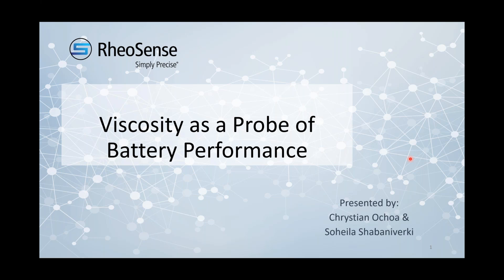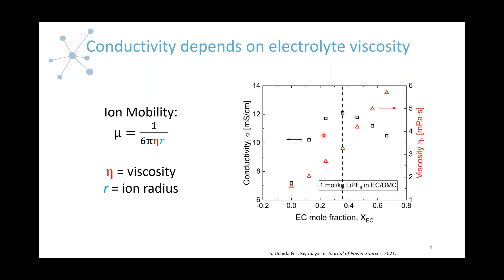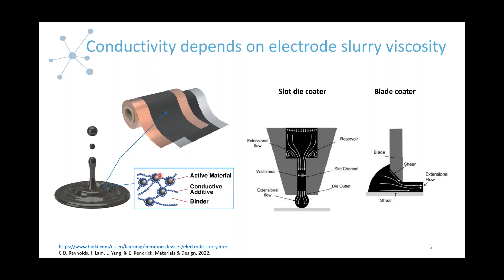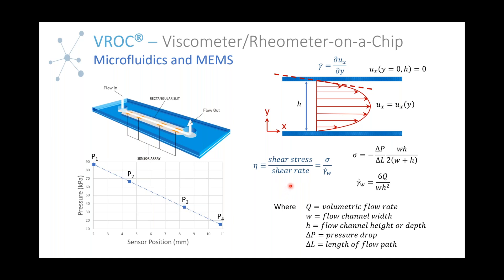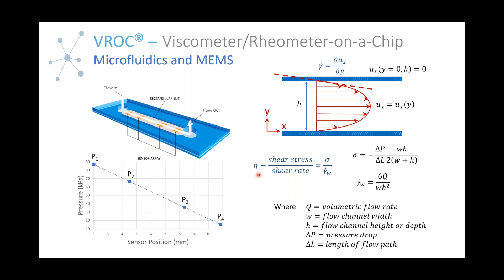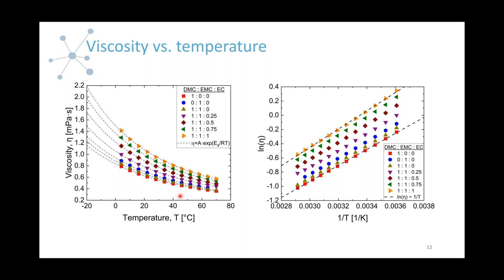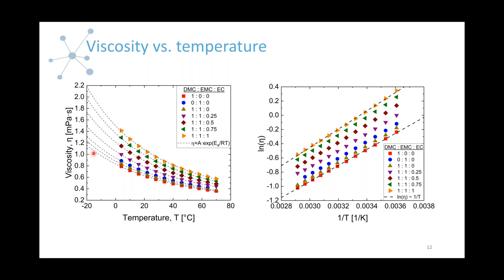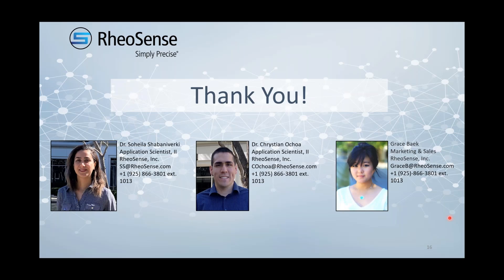Viscosity as a Probe of Battery Electrolyte & Electrode Slurry Performance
Lithium-ion battery electrolytes are typically composed of lithium salts and a mixture of cyclic carbonates, e.g., ethylene carbonate (EC), and linear carbonates, e.g., dimethyl carbonate (DMC) and/or ethyl methyl carbonate (EMC). Electrolyte viscosity is a critical factor for the functioning of lithium-ion batteries, as it influences the mobility of ions between battery electrodes during charging & discharging cycles. Various factors affect the viscosity and, hence, the battery’s performance. These include temperature, electrolyte concentration, and solvent composition.

In this webinar, we show how we use our VROC® technology to explore the temperature and concentration-dependent viscosity of small volume lithium perchlorate and lithium hexafluorophosphate battery electrolyte solutions with high resolution, high accuracy, and minimal evaporation. In addition, we present results for a wide temperature range that can be used to better design electrolytes for multiple applications.